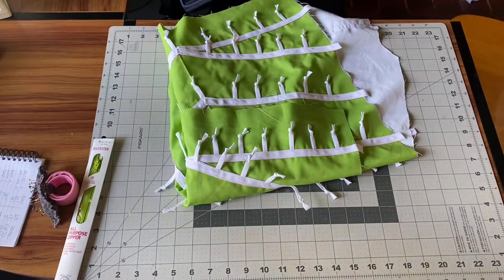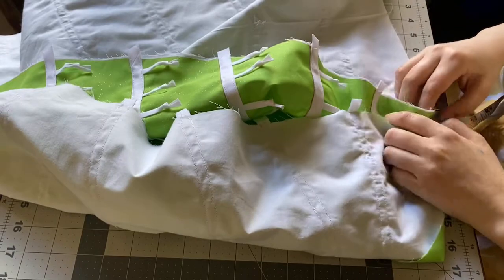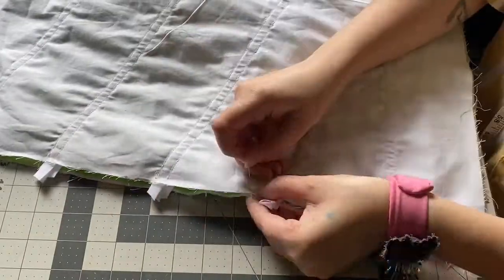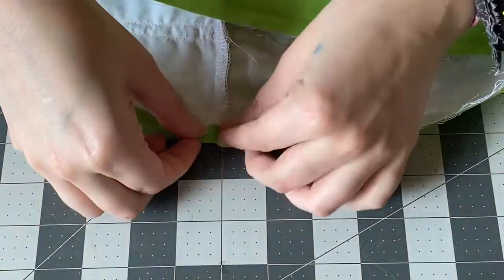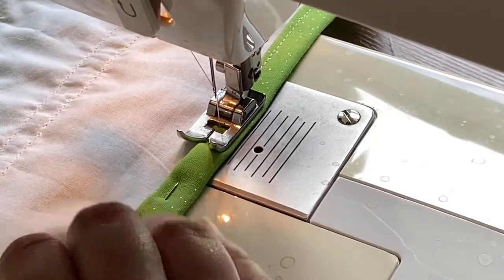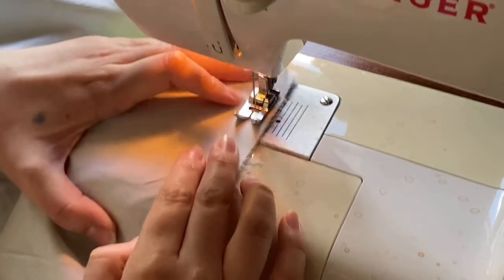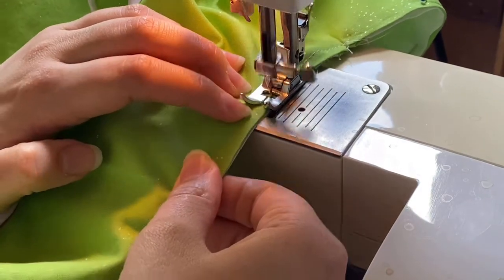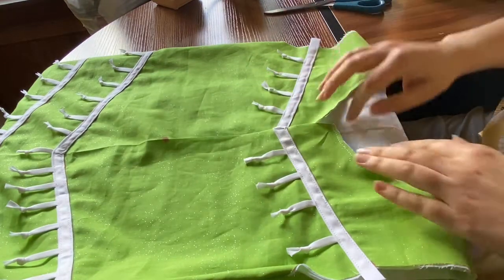Sewing & Washing: The Jingle Dress Chronicles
Part 5: I show you how to sew your dress together and how to wash it before we attach the cones.

No teachings or stories about the jingle dress are going to be shared in The Jingle Dress Chronicles. Only practical instruction on how to construct a physical dress are going to be shared. Any prayer and other spiritual practices I use while constructing these dresses will not be shown on camera.
If you are interested in learning more about the jingle dress (originating stories and/or spiritual practices) I highly suggest seeking out people within your own community or peers within your tribe. I do not share sacred teachings on this channel because a) people from all tribes consume my content and their tribes may believe different things from Ojibwe and b) my platform is highly visible to culture vultures.

.:: MATERIALS ::.
- All dress pieces
- Measuring tape, rulers, or other measuring tools
- Chalk or other fabric marking tools
- Fabric shears
- Sewing machine & thread
- Zipper
- Iron
- Pins
- Frayblock method (zig zag stitch, a second straight stitch, pinking shears, liquid frayblock, or serger)

- Liquid frayblock: **
- Pinking shears: **

.:: LIST OF MEASUREMENTS ::.
1. Outer shoulder to outer shoulder
2. Inner shoulder to inner shoulder
3. Bust
4. Waist
5. Chest
6. Length of dress
7. Length of bodice
8. Length of skirt
9. Hem (of skirt)
10. Armpit
11. Sleeve length
12. Hem of sleeve
13. Front neckhole depth
14. Back neckhole depth

Twitter, IG, Poshmark: @chelseygiizis
Artwork commissioned by @issitohbi (Instagram)